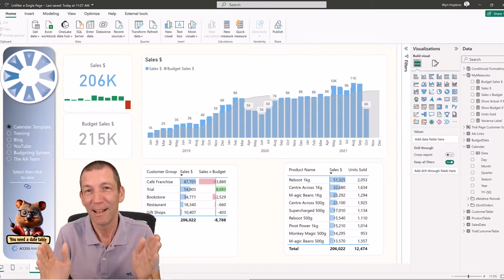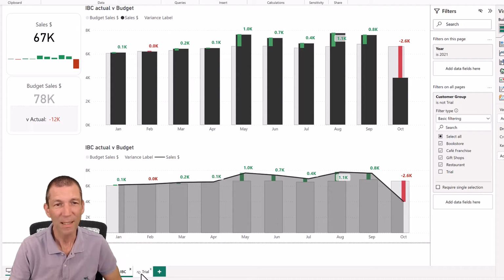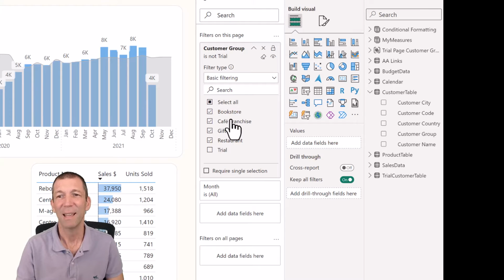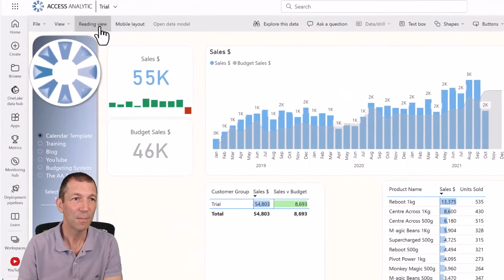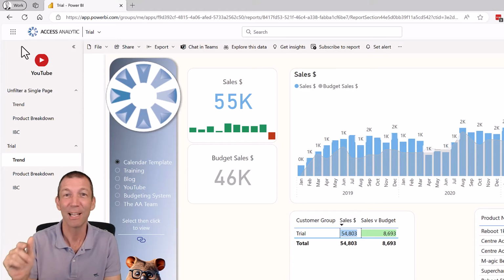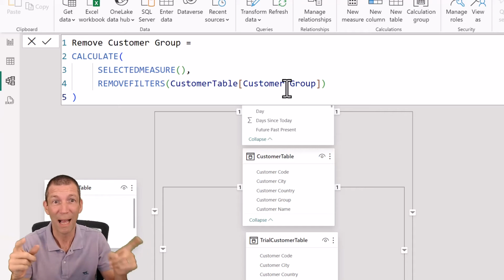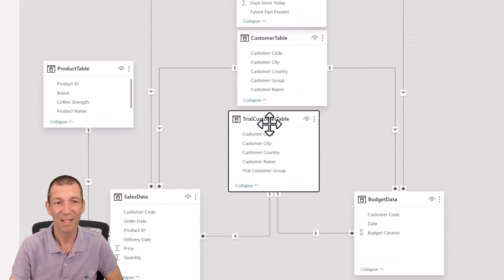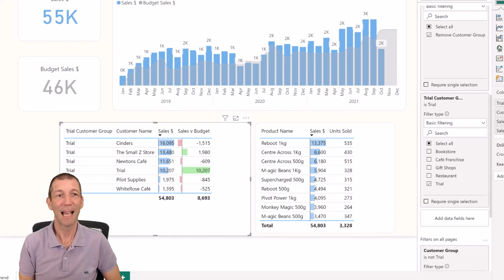Power BI how to un-filter a Single Page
⚡⚡⚡ 3 methods to have 1 page filtered differently to the rest ⚡⚡⚡

00:00 The Introduction
01:51 The Basic Simple Approach - Filter Each Page Manually
02:40 The Basic Approach 2: Publish and create a linked report then publish as App
04:28 The Hack using a calculation group